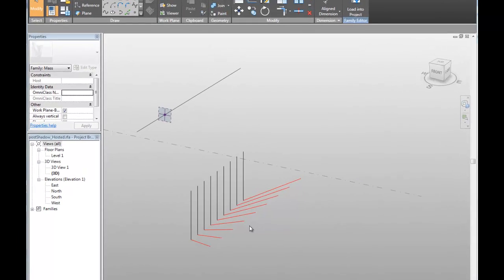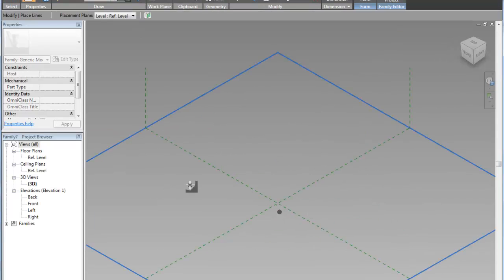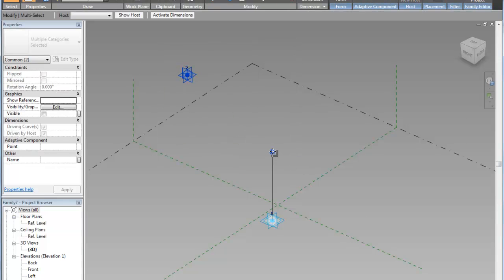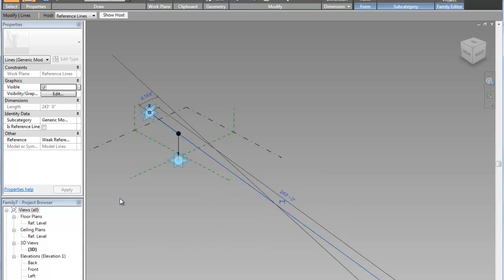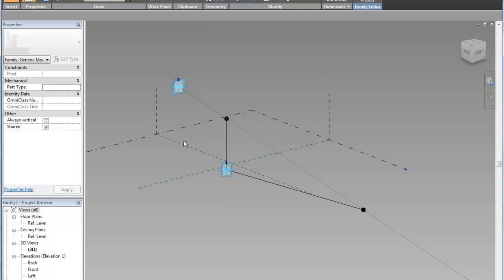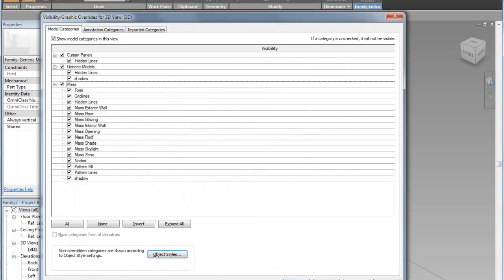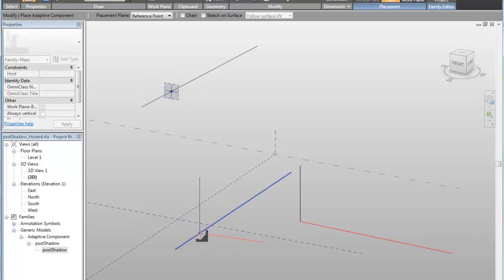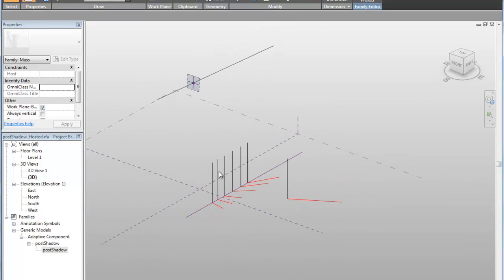Parametric Pattersn IV: Projection_Post Shadow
Derived from Robert Woodbury's Parametric Design Pattern, this example of a Projection is done in Vasari/Revit.